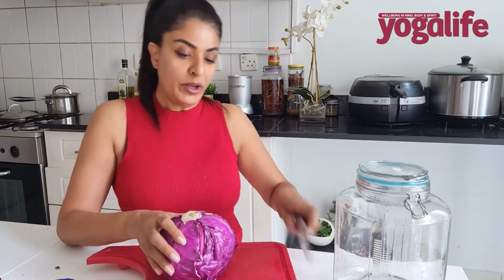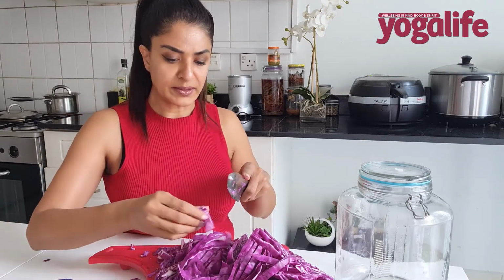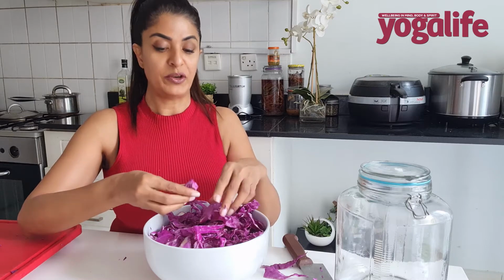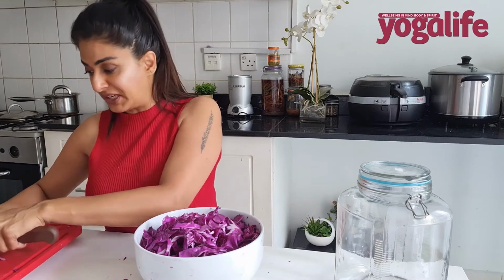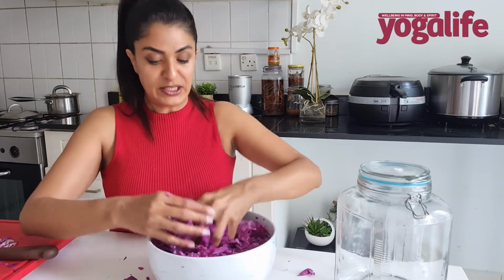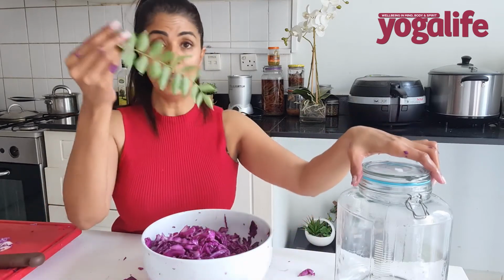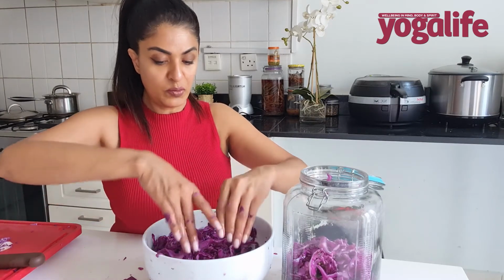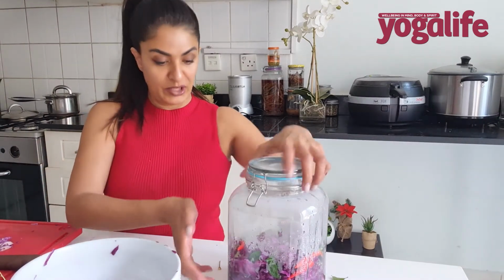Kimchi: A Korean staple side dish by Ahlaam Ali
A Korean staple side dish is made of salted and fermented vegetables like red or white cabbage. This side dish can be made with any vegetable of your choice.

The beauty of this delicacy is that it can be made vegan or non vegan and her I show you how to make it the clean vegan way with no animal products

Ingredients
Red cabbage 1 whole head finely chopped
Himalayan salt 2 tbsp
1 tsp Turmeric powder
1 cup Apple cider vinegar (optional)
1 big jar

Instructions
1.Prepare your jar by sterilising it with hot boiling water
2. Finely slice the Cabbage
3. Place the sliced cabbage in a big bowl and start rubbing in the salt well for 30 minutes until the cabbage has released moisture.  You will see the moisture coming through gradually.  Keep rubbing the salt in further until the Cabbage has almost shrunk
4.  Finally add the turmeric powder and rub that in well too (wear food grade gloves for this step)
5.  Place the well rubbed cabbage into the jar and then pour the Apple Cider Vinegar on top of the Cabbage and close the jar and leave it aside for a few days
6. The kimchi will be ready to eat within a week
7.  The longer you leave the Kimchi the better it gets

You can include Kimchi in salads, soups, sandwiches or just as a side dish to have with your main course

Offering fabulous probiotic value Kimchi is your best friend to boost your immunity and increase your productivity with more energy and less mind fog.

Share your Kimchi pics on here and win a jar of my famous Kimchi specially now when you need it most!

Ahlaam works from:
Harley Street Wellbeing
Ahlaam Ali - H.I.Dip (Advance Nutrition)
Master Life Coach & Clinical Hypnotherapist (CHDip)
Master NLP & EFT Practitioner
Accredited member ACCPH

and read more about yoga, wellness and healthy living.